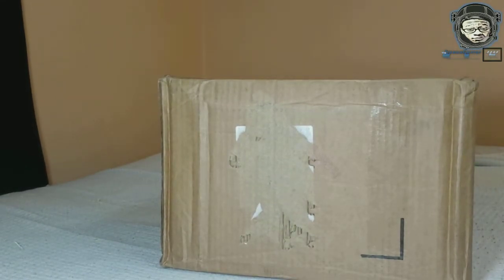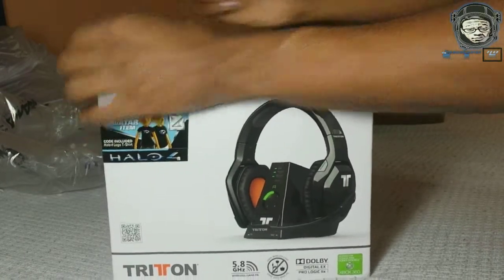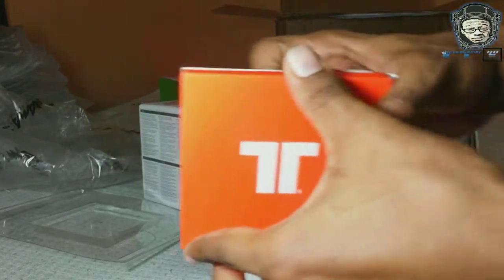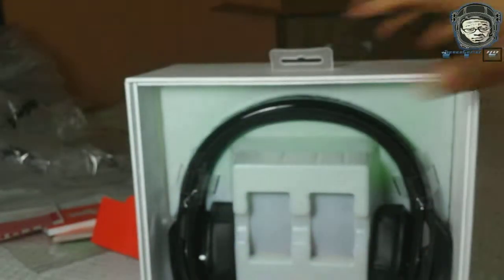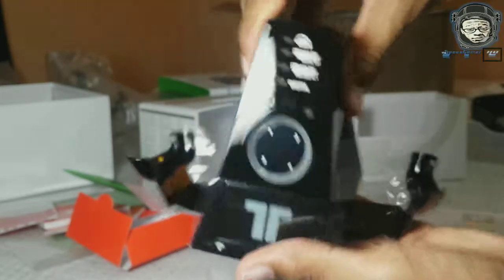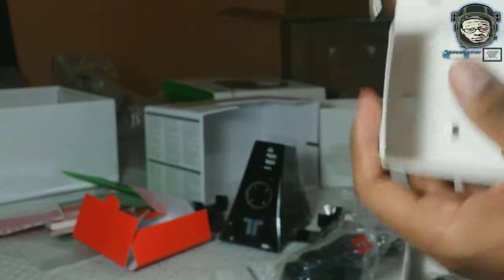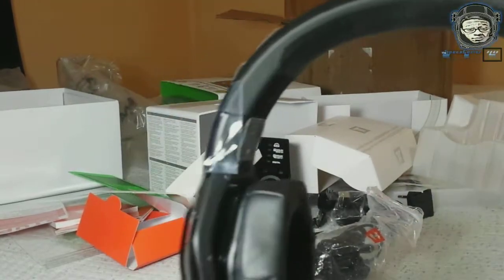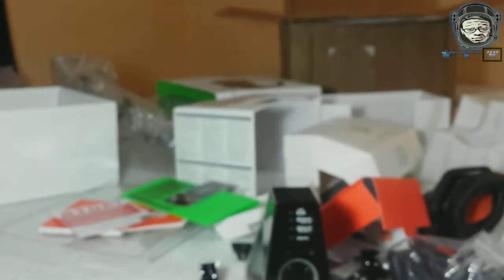Tritton Warhead 7.1 Wireless Surround Headset Unboxing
What up youtube its Ya Boy Derrick TheSpaceGamerHD A.K.A The Black Astronaut of Youtube coming at you with an unboxing!!! Here i Have the  Tritton Warhead 7.1 Wireless Surround Headset hope you guys enjoy.

CUT THE CORD

TRITTON's Warhead 7.1 Wireless Surround Headset is a truly wireless solution - - no need to connect a chat cable to your Xbox 360 gaming controller! A robust 5.8GHz wireless signal ensures interference-free operation from other 2.4GHz wireless devices and provides crystal-clear audio at a range of 33 feet. Hear immersive 7.1 Dolby Headphone surround sound through a pair of precision-tuned 50mm speakers featuring Neodymium magnets. With two rechargeable battery packs for 24/7 gaming, one battery always charging on the base station means you can simply swap in a fresh pack whenever the headset needs more energy.

IMMERSIVE 7.1 SURROUND SOUND POWERED BY DOLBY HEADPHONE TECHNOLOGY

Dolby Headphone provides 7.1-channel surround sound to enhance directional awareness and create a detailed, spacious audio landscape which sounds as if it's beyond the limits of the headset. Hearing each and every disturbance within a game's environment gives you the competitive advantage by allowing you to locate hostiles long before they sense your presence.

TRUE WIRELESS XBOX 360 VOICE CHAT

Gone are the days of tethering a controller to your head. The lack of a chat cable or adapter provides an all-new level of gaming freedom previously unheard of on the Xbox 360 console.

PREMIUM 5.8GHZ WIRELESS TECHNOLOGY DELIVERS CRISP AUDIO

The Warhead 7.1's proprietary 5.8GHz wireless technology offers far superior audio clarity when compared to the industry standard 2.4GHz. Many wireless products on the market today are on the 2.4GHz band and if your headset operates within this frequency, it's prone to interference from cordless phones, Bluetooth devices, Wi-Fi routers, and even your microwave oven. The Warhead 7.1's 5.8GHz wireless range sidesteps potential interference by utilizing a less crowded frequency.